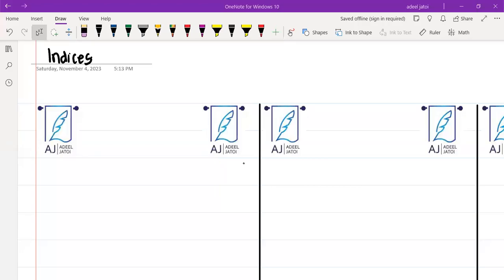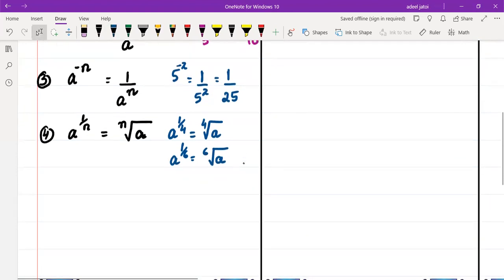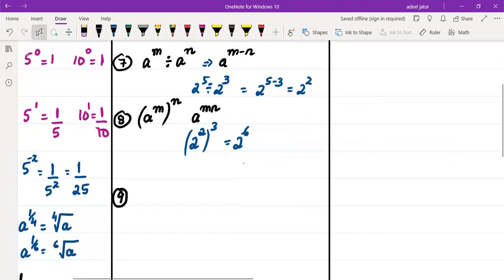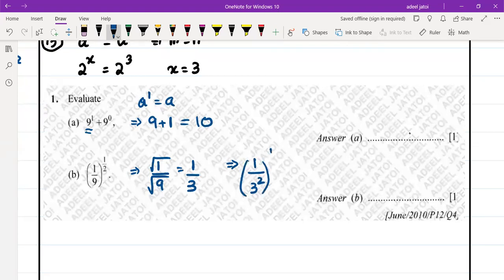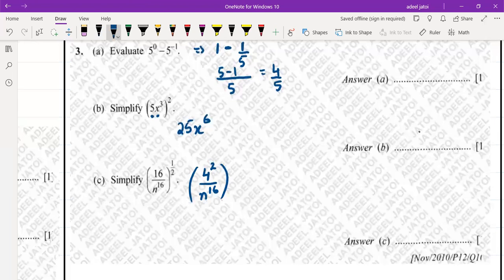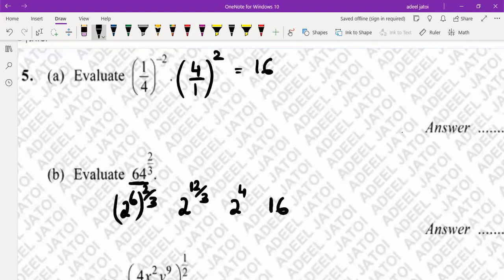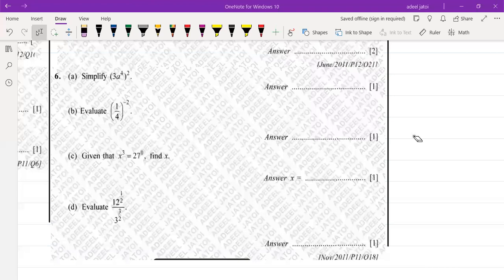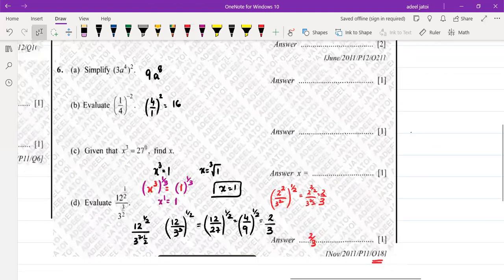Sir Adeel Jatoi Indices GCE 4024 and IGCSE 0580 cambridge international Examination CAIE